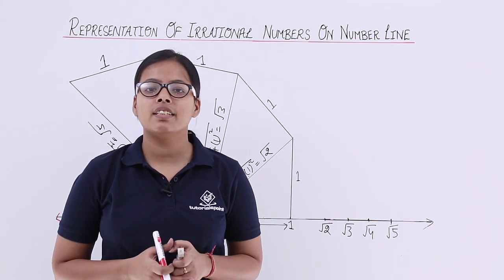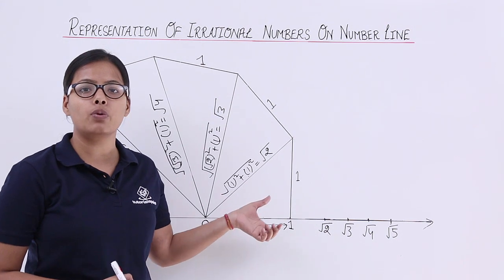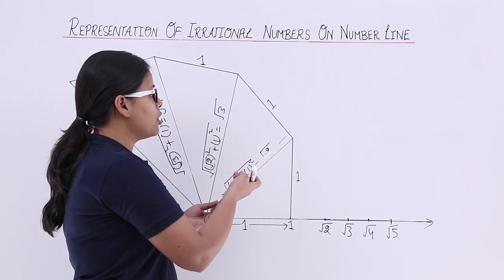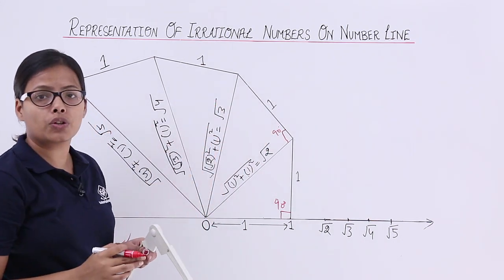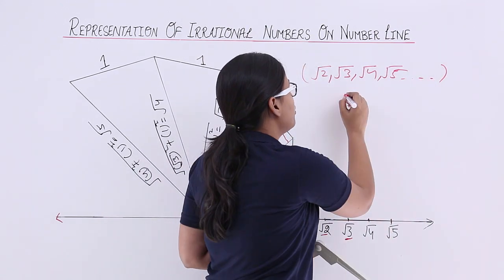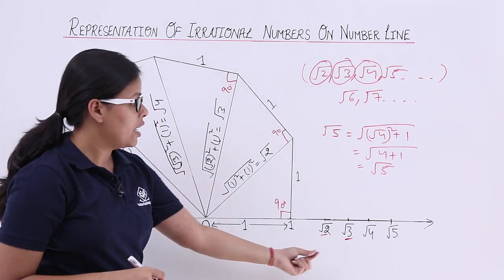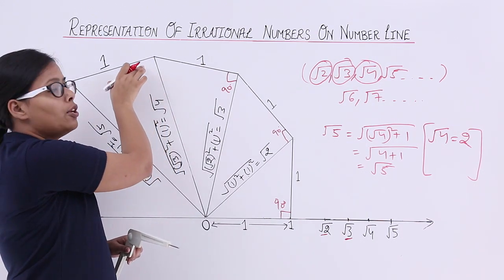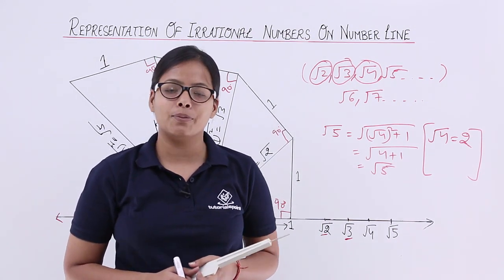Number System - Representation of irrational numbers on number line